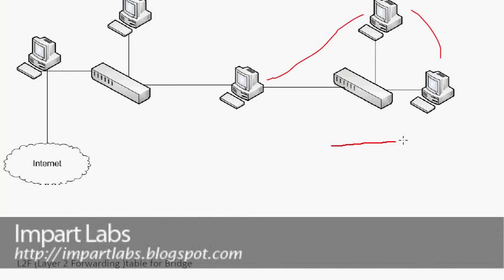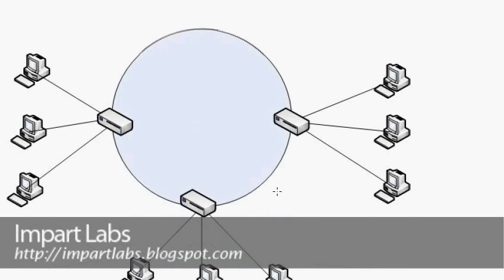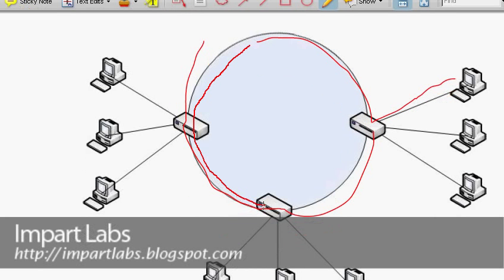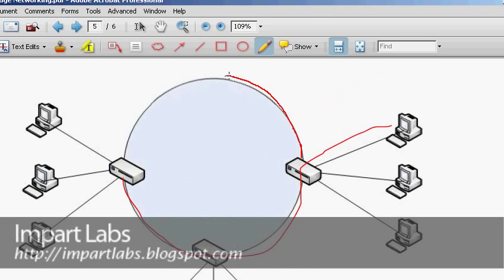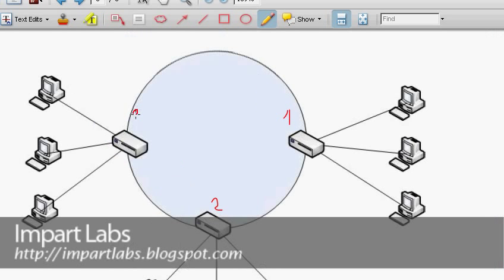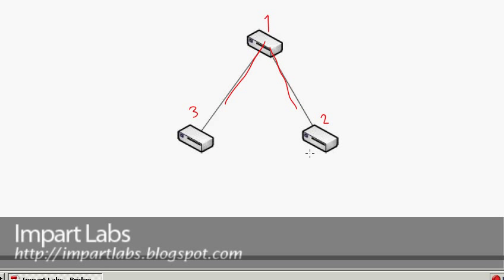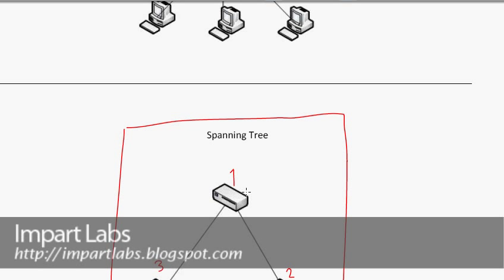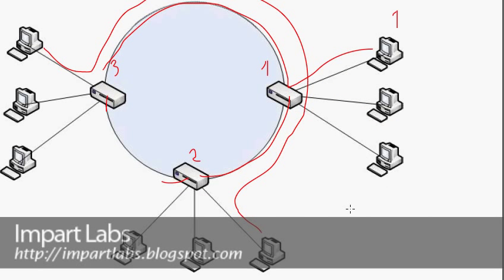Bridged Networking-Part 8(Spanning Tree,BPDU,Protocol,table)